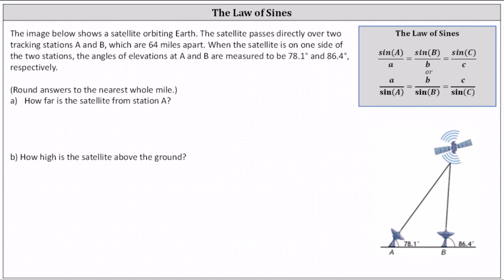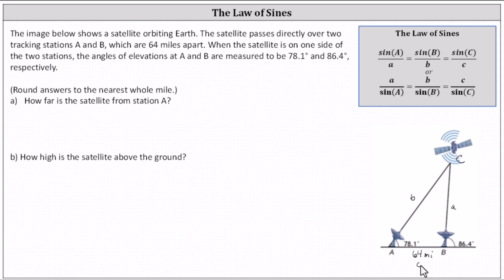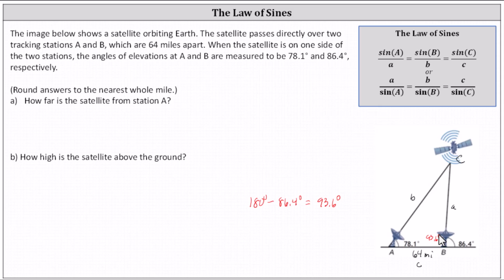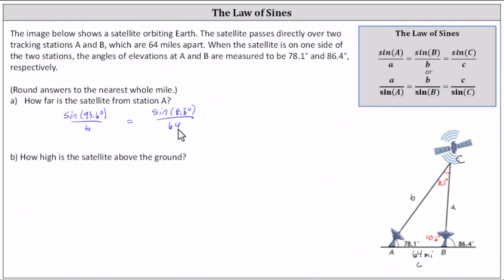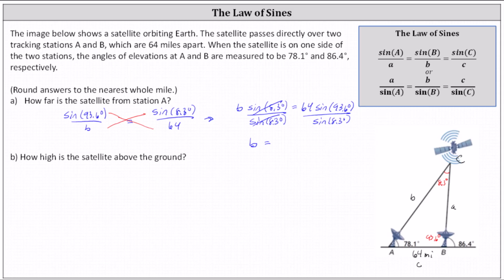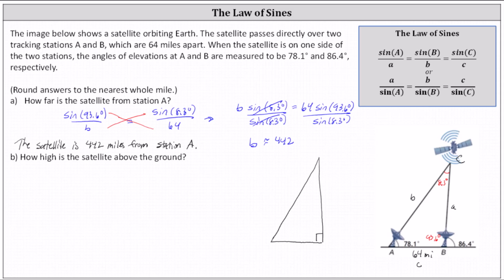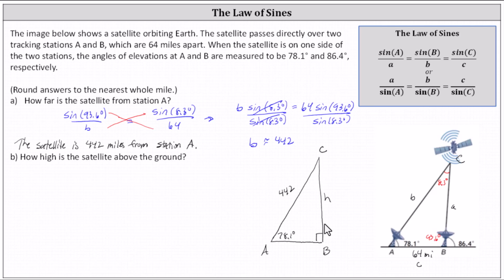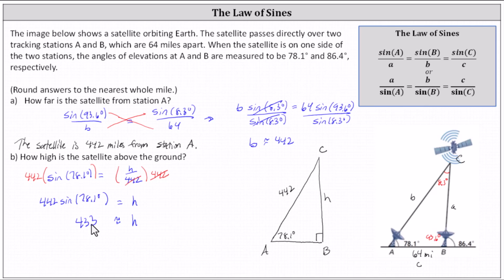"Law of Sines and Right Triangle Trigonometry:Distance and Height of a Satellite"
This video provides an example of how to use the law of sines right triangle trigonoetry to determine a distance and height of an object in the sky.